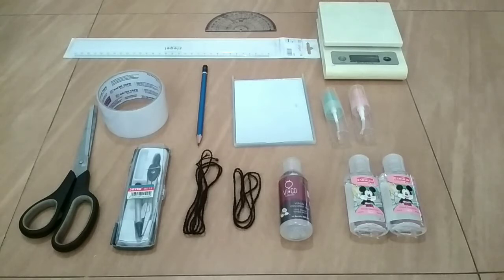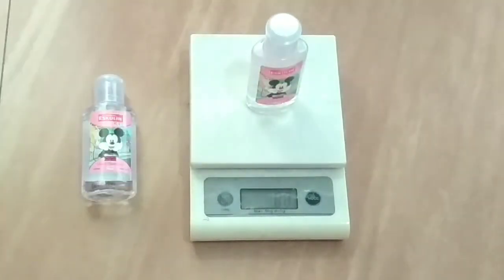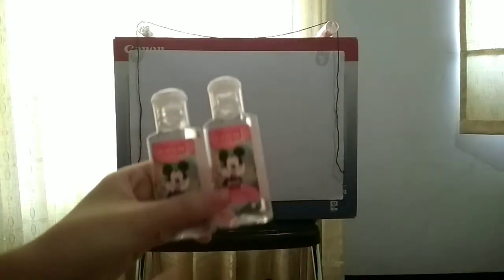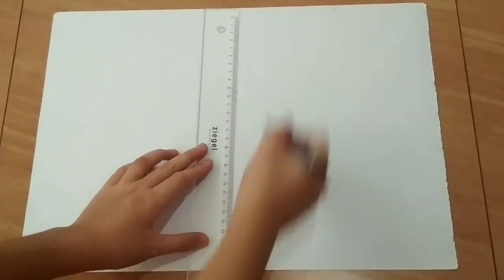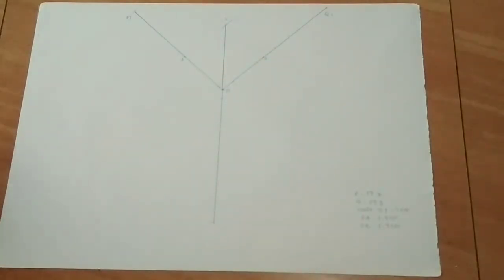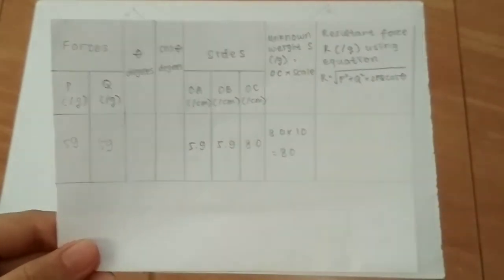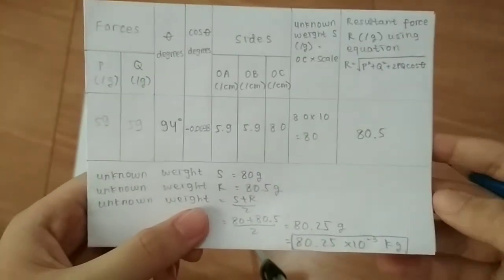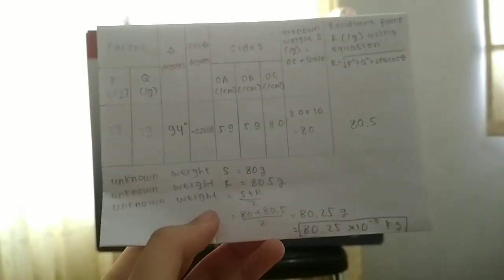Parallelogram law of vectors experiment Jessalyn Audrey G11A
Parallelogram law of  vectors experiment